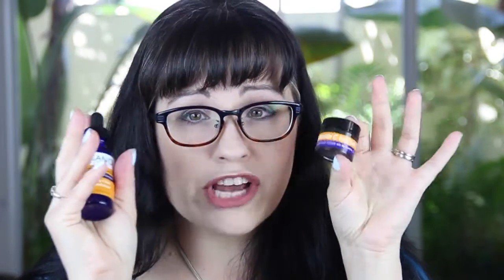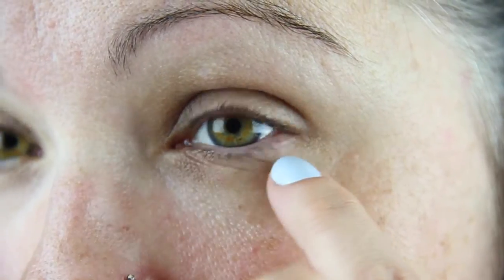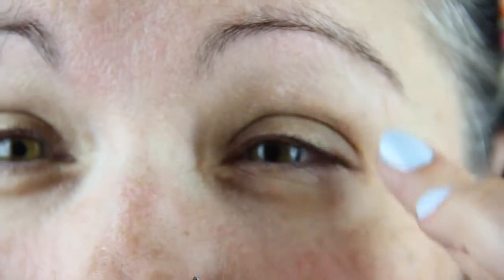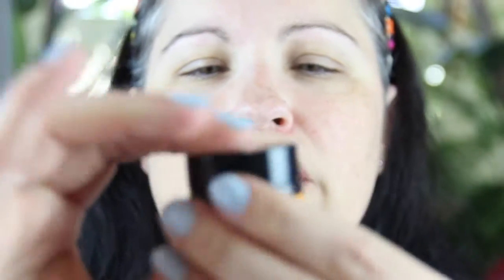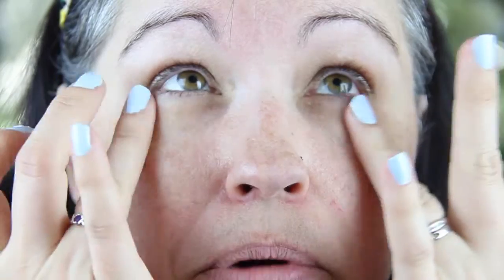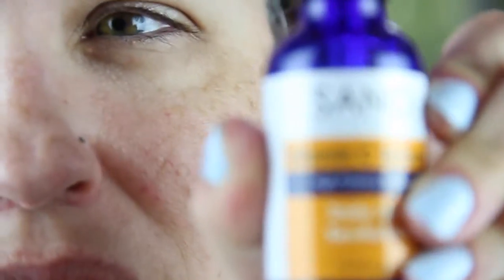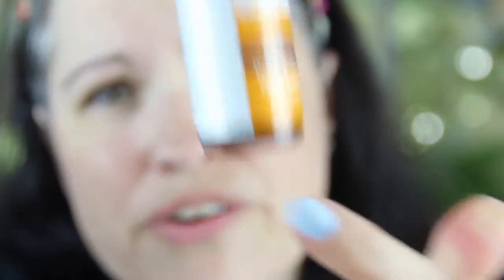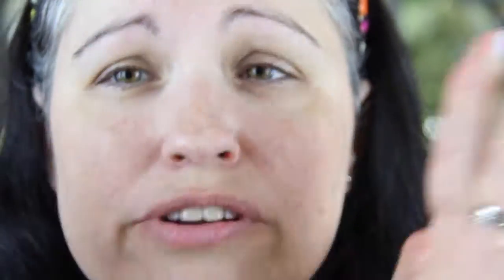Sano Naturals Review & Demo!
Sano Naturals is an amazing company that sells natural skincare products. I have been using and LOVING the Vitamin C Serum and Vitamin Eye Gel since February 3rd of this year and I see and feel a real difference in my skin. Though this is a sponsored video...I contacted them because I love these products so much.  They graciously sent me the Hyaluronic Acid Serum to try for free and I couldn't be happier because I had been wanting to try it in conjunction with the vitamin C.  What wonderful combination they are?

Good until May 24, 2015